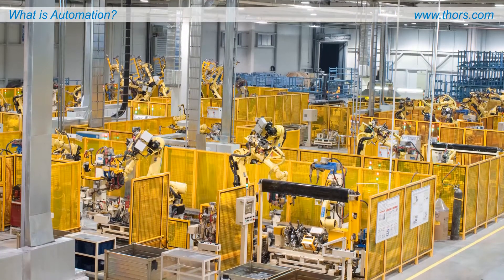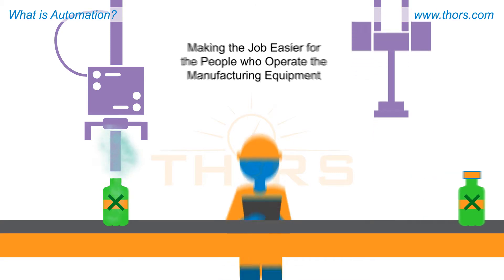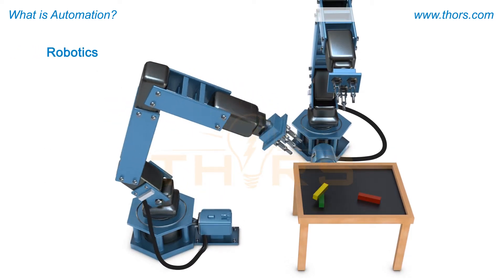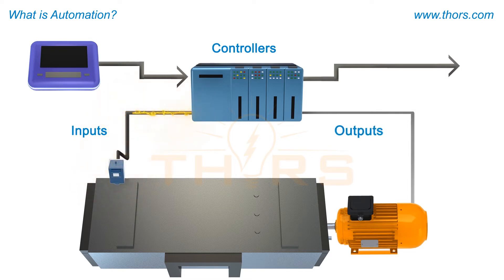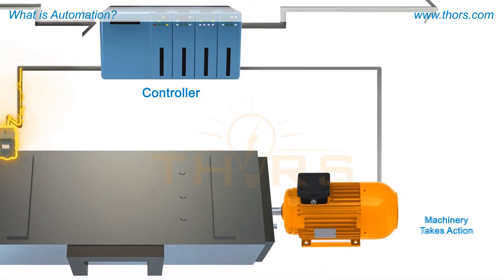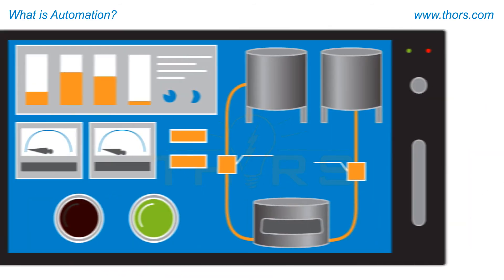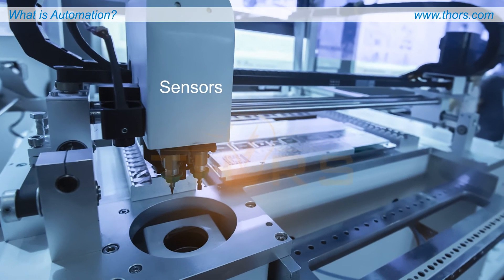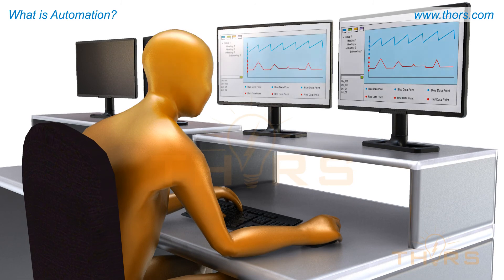What is Automation? || THORS Lightning Learning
In this video, we will review What is Automation?

Industrial Automation Basics will help you familiarize engineers, designers, and other members of your organization with concepts associated with automation. Discover how sensors, actuators, controllers, and human-machine interfaces are used with industrial automation.